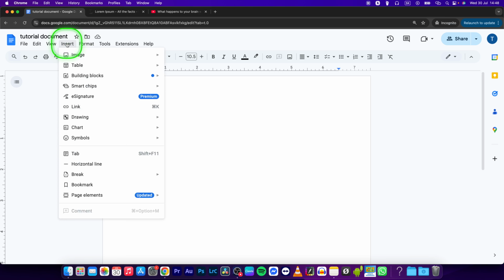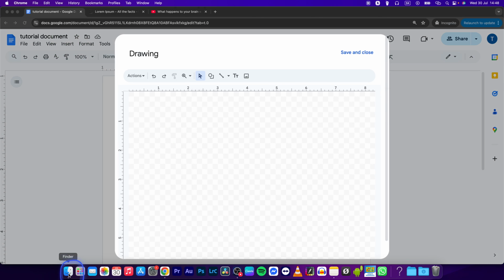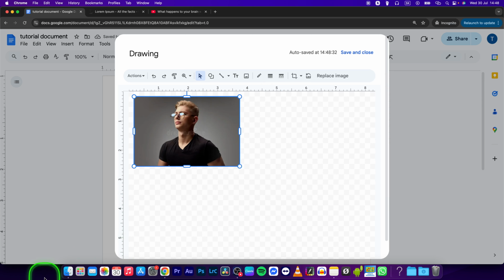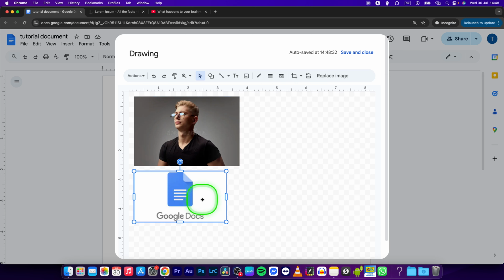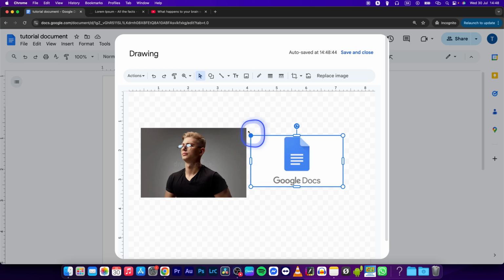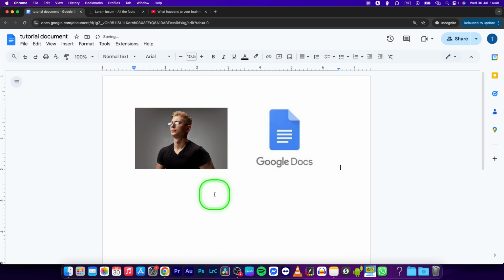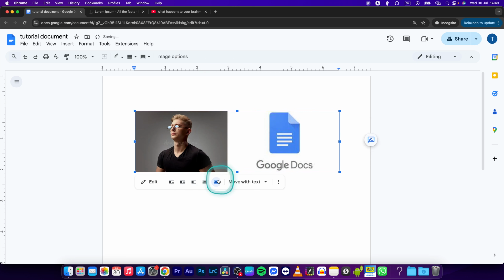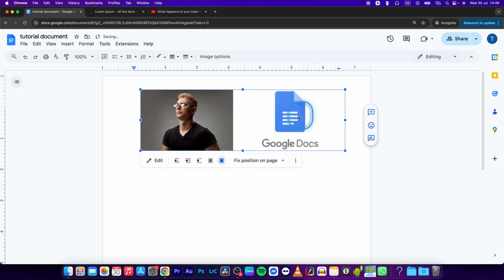How To Group Images in Google Docs | Move Images Together | Google Docs Tutorial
In this video, we’ll show you how to group images in Google Docs to keep them organized and aligned. Learn how to group and manipulate multiple images for a neat, consistent layout.

How to Group Images in Google Docs
How to Arrange and Group Photos in Google Docs
How to Align Multiple Images in Google Docs
How to Group and Move Images Together in Google Docs
How to Manage Image Groups in Google Docs
How to Organize Pictures in Google Docs
How to Align and Group Multiple Photos in Google Docs
How to Combine Images into a Group in Google Docs
How to Adjust Image Grouping in Google Docs
How to Work with Image Layout in Google Docs